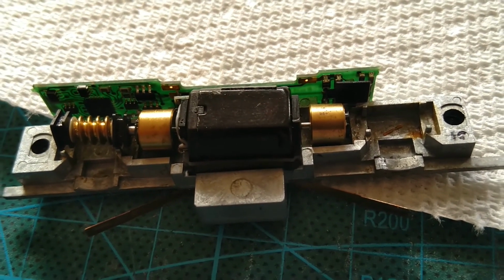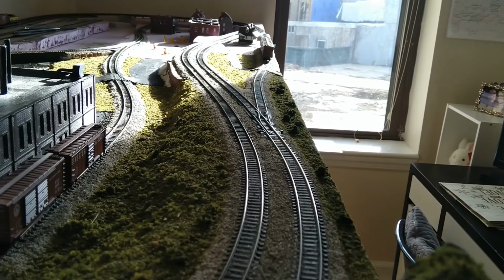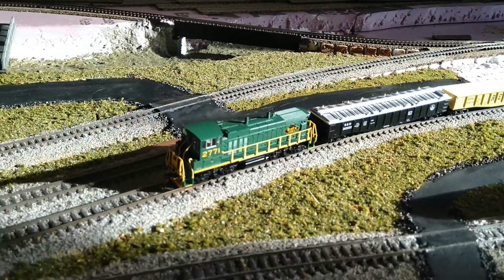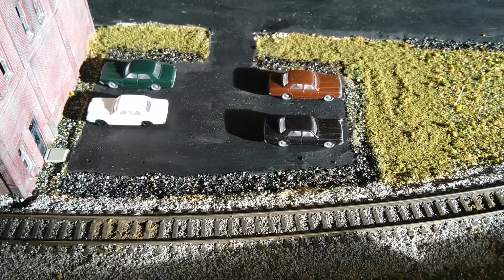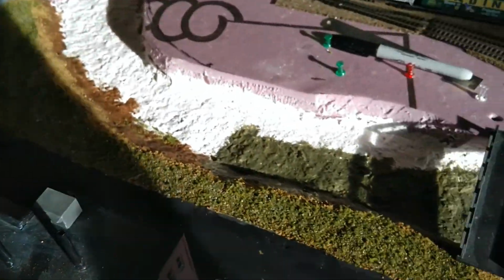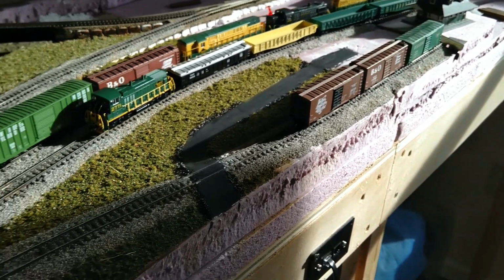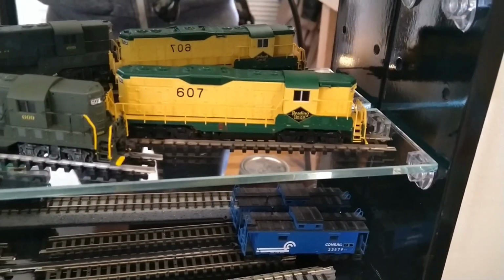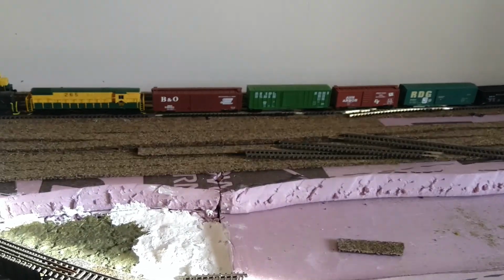December 2019 Layout Update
Welcome to the December 2019 layout update for the Cresson, Shurs, & Leverington. Today I struggle with my problem child MP15 and talk about my future plans for this layout.

-Charlie